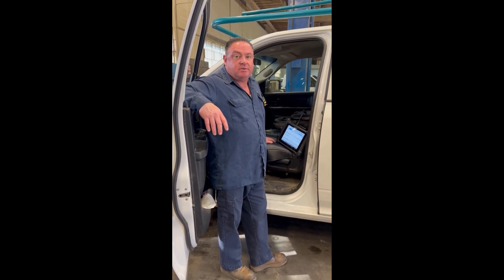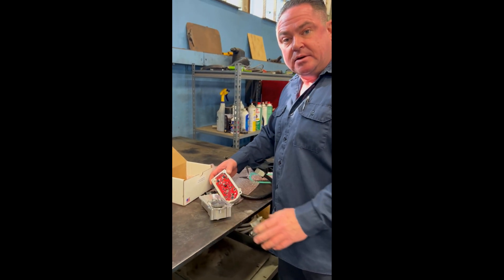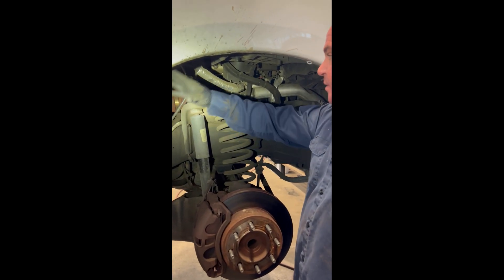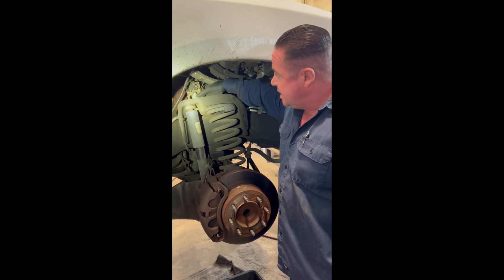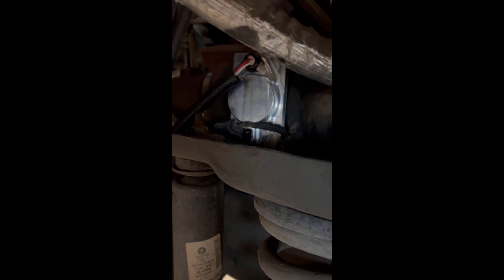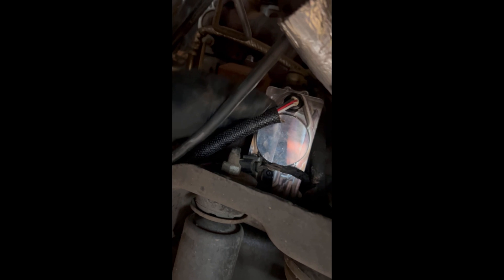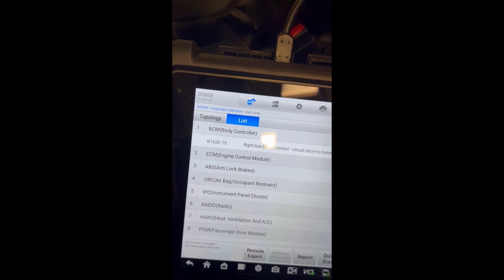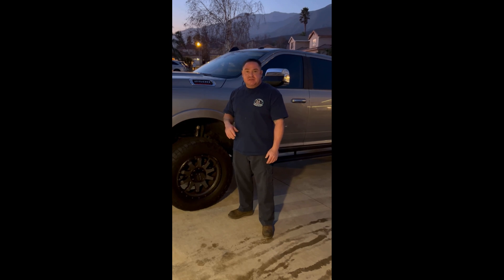Ram Cummins 6.7L Diesel Trouble Code U010C Turbo actuator failure / Replacement / Installation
Going to show the replacement of a Cummins Turbo Diesel 6.7 L Turbo Actuator. In this video I show the installation of a City Diesel Turbo actuator that does not need to be calibrated and everyone can do at home. Diagnostic trouble code information for this repair included.